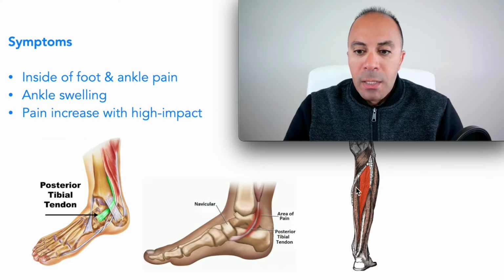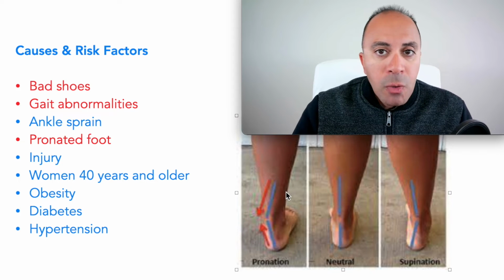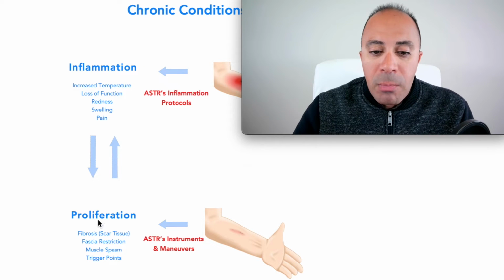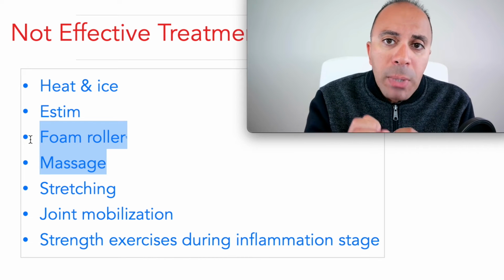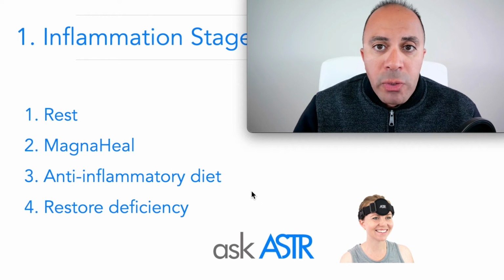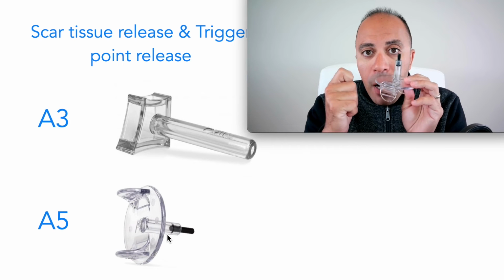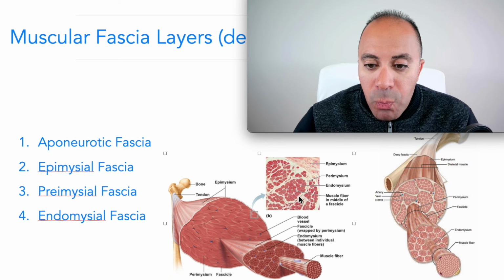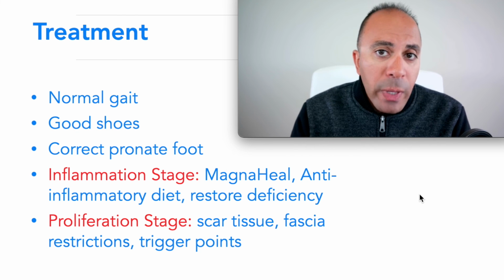Stop Posterior Tibial Tendonitis Pain Naturally: Symptoms, Causes, Healing Cycle & Treatment